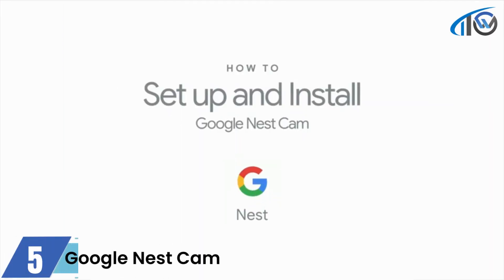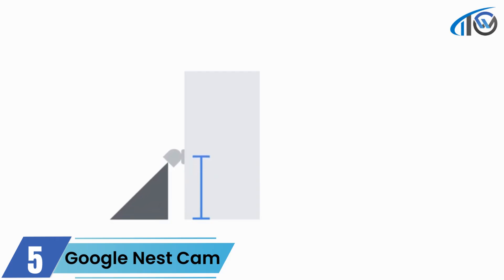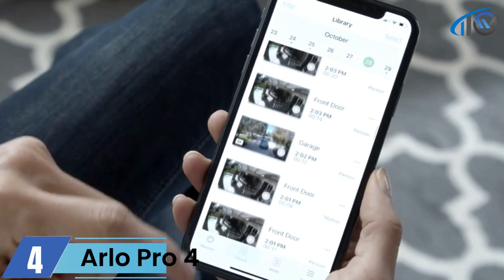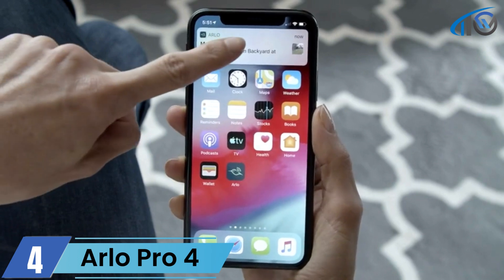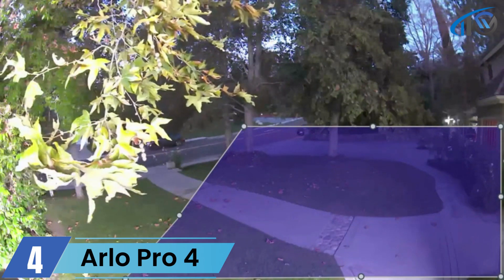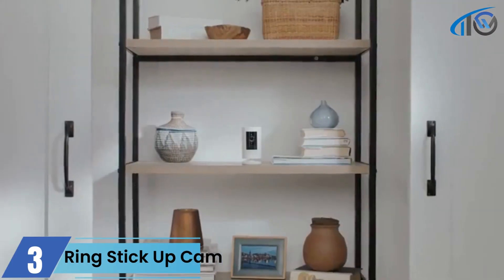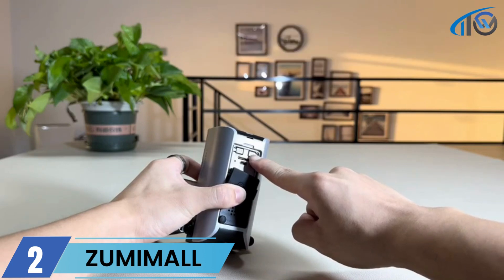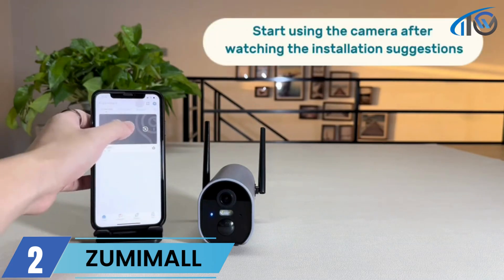5 Coolest Outdoor Security Camera You Can Buy In 2023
If you're looking for an affordable, yet effective way to protect your property and keep an eye on things while you're away, consider investing in an outdoor security camera. These cameras are easy to install and can be controlled from anywhere in the world via a smart device. Here are 5 of the coolest outdoor security cameras you can buy.

5 Coolest Outdoor Security Camera You Can Buy In 2023

5. Google Nest Cam Outdoor or Indoor

4. Arlo Pro 4 Spotlight Camera - 1 Pack

3. Ring Stick Up Cam Battery HD security camera

2. ZUMIMALL Outdoor Camera Wireless

1. eufy security, eufyCam 2 Wireless Home Security